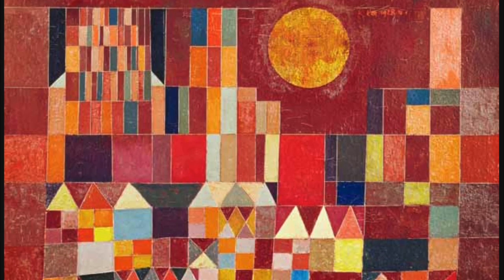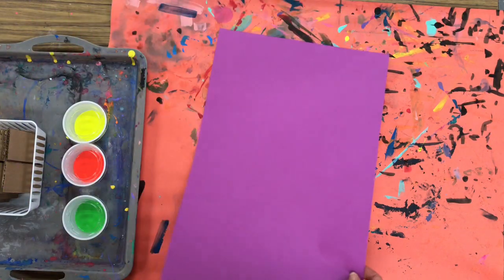Shape Centers in the Art Room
More info on these centers can be found on my blog! Cassiestephens.blogspot.com